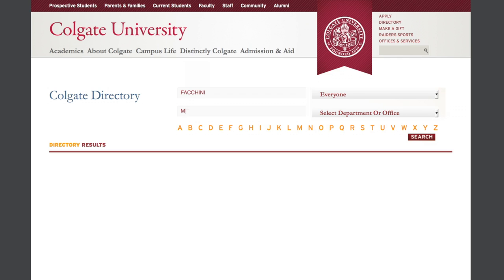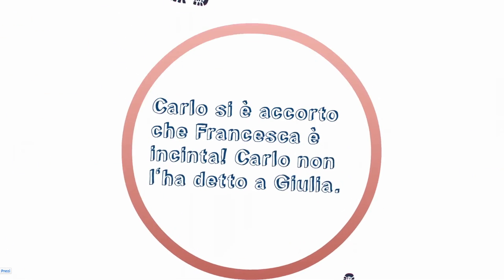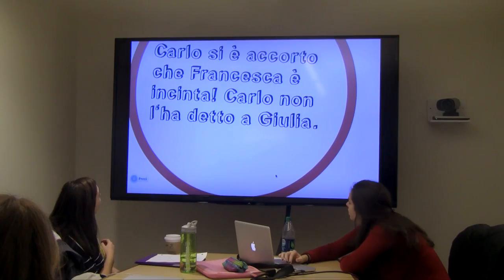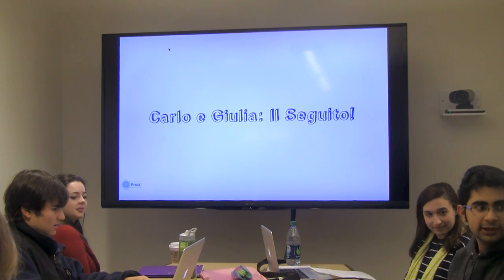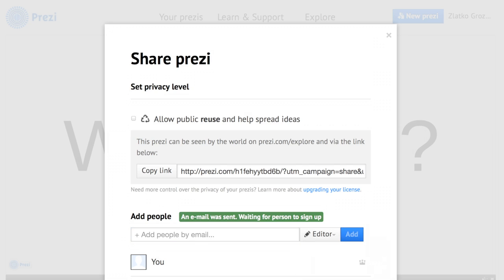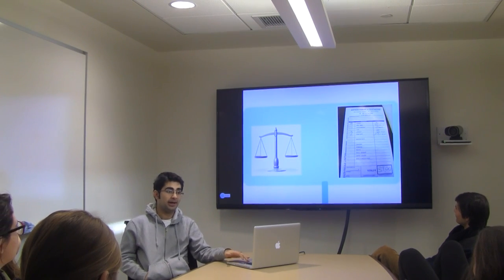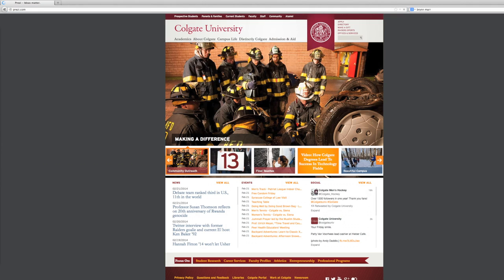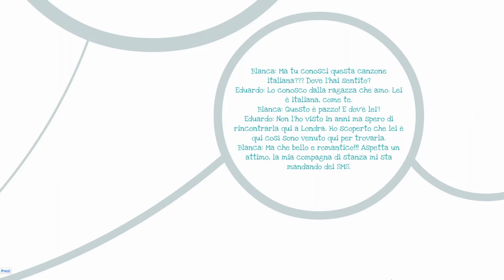Prof. Monica Facchini uses Prezi in her Italian Class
Professor Monica Facchini is Assistant Professor of Italian in the Department of Romance Languages and Literatures at Colgate University.

Colgate University is a highly selective residential liberal arts institution distinguished by academic excellence, interdisciplinary inquiry, and increasing student digital IQ. Colgate is located on a beautiful 575 acre campus in upstate New York, and takes pride in the active engagement of its students and faculty in local, national, and global communities.